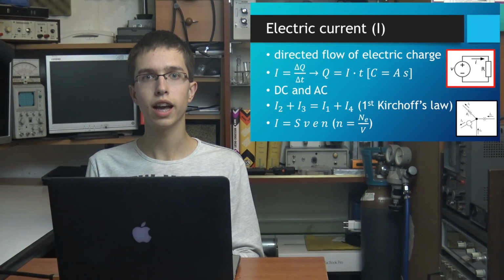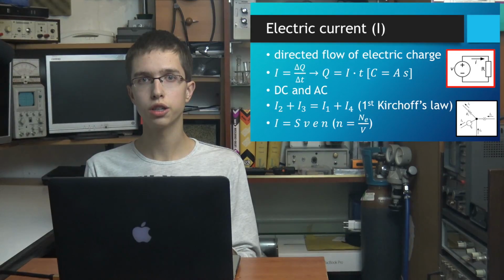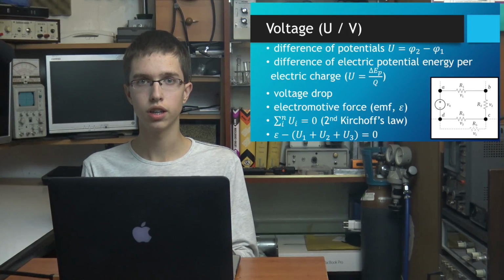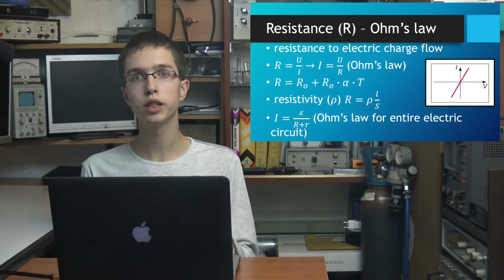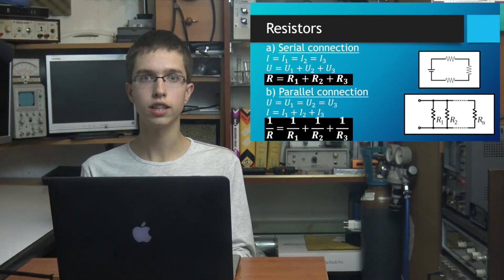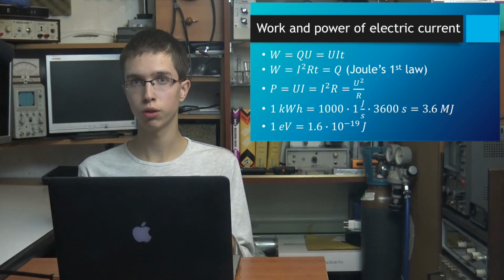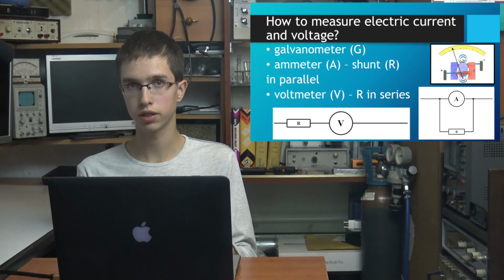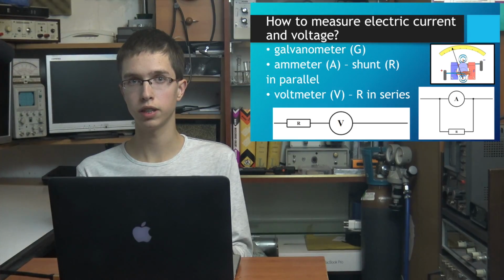I, U, R - Current, Voltage, Resistance